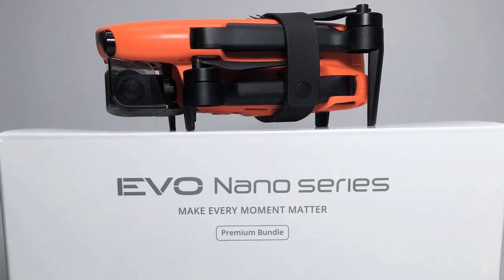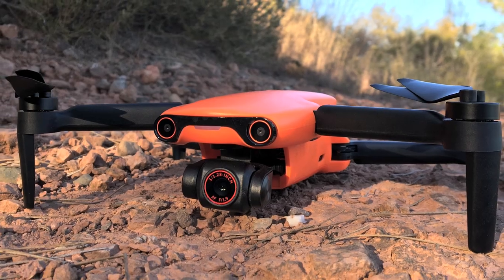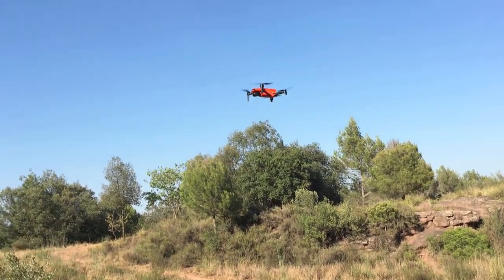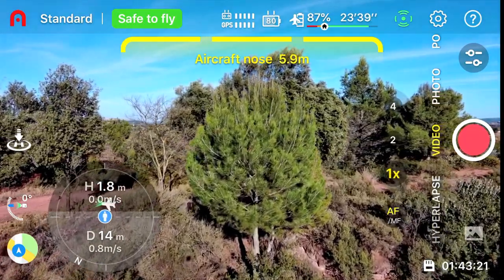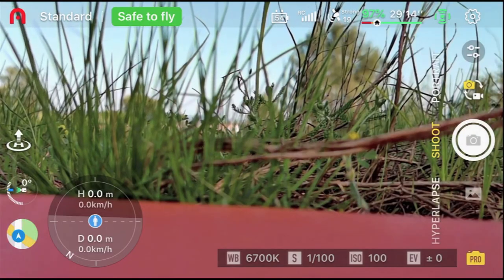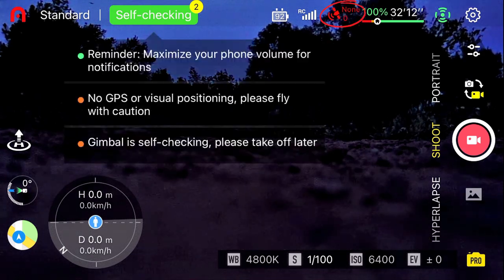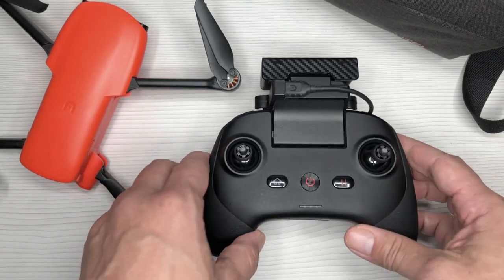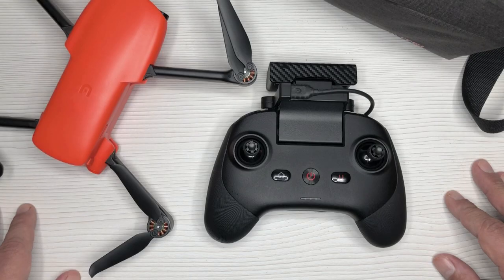AUTEL NANO PLUS - The review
“GOD is my Rock, my fortress and deliverer, my God, my Rock, in whom I find shelter, my shield, the power that saves me, my stronghold. I call on GOD, who is worthy of praise; and I am saved from my enemies.”
‭‭Psalms 18:3-4‬

In today's video I go through the basics of the Autel EVO Nano Plus and also share some of my own experiences with it, including the likes and dislikes. Hope you enjoy it! As for my rating, I give the Autel EVO Nano Plus an easy 5/5 ⭐️⭐️⭐️⭐️⭐️

Here's a link to more information on the RYYB Image Sensors

If you’d like to see some propellers made for the Nano Plus by ​⁠@Masterairscrew, you can send them an email directly asking them to consider developing them at: The more requests they receive, the better the chance of them developing them.

And here’s a very useful and informative video explaining the science behind the RYYB image sensor of the Nano Plus by ​⁠@InteractiveDNA that’s worth the watch

*Always make sure you read the manual of any consumer drone that you purchase thoroughly and have the basic educational knowledge of drone flight, also make sure you know the drone rules at your location and always make sure that you pre-check your equipment so that you fly safely.